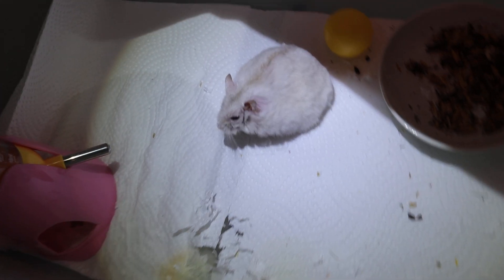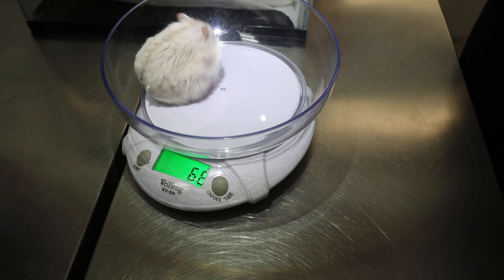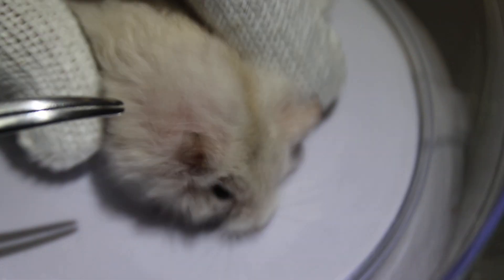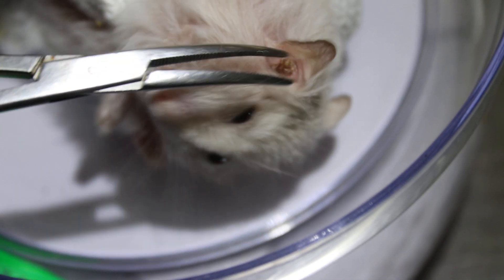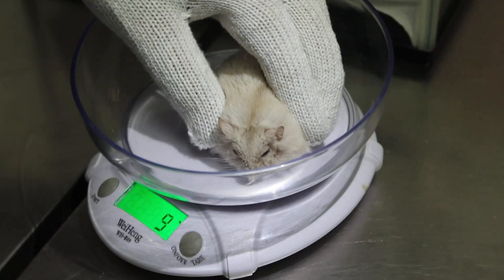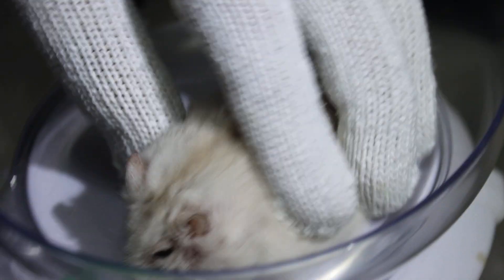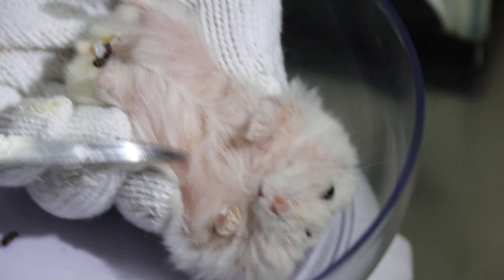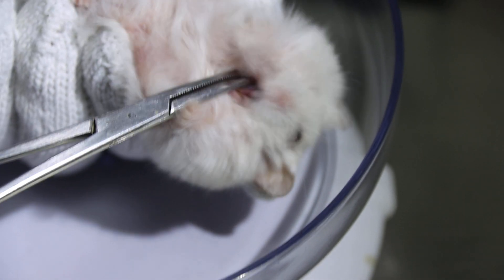A hamster has a a wart inside her ear. What to do?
The young couple loved this hamster very much and had texted to Toa Payoh Vets for an appointment to get the ear wart of their hamster removed.

"At one time, the hamster weighed 88 g," the wife informed me.

 "She is too fat now,  at 66 g," I said to the couple when I weighed the hamster today. "You need to reduce weight to around 45-50 g."

"Did you feed sunflower seeds as the hamster loves them and  will put on excessive weight?"

"No sunflower seeds at all as we know she will gain weight on the seeds," the wife asked whether her beloved chubby pet would be at risk of death during anaesthesia?

"Should be no problem as the removal of the wart takes less than one minute---anaesthesia would be of very short duration."

The couple discovered that their hamster had ventral dermatitis owing to the roughness of the "pellet" litter. Their vet had cured it of this inflammation of the lower body (with redness and hairless) some time ago. The condition recurred when they put the hamster onto the pelleted litter. Now the hamster is fine, with toilet roll tissues from Japan Home today.

Dr Daniel treated the hamster. It has an infected ear tumour and will be treated with antibiotics before tumour excision surgery next week.